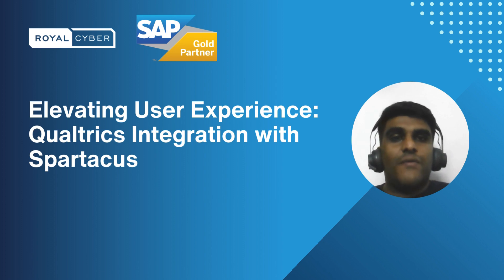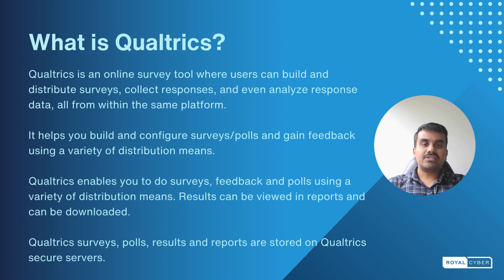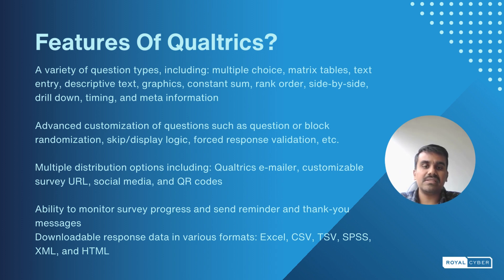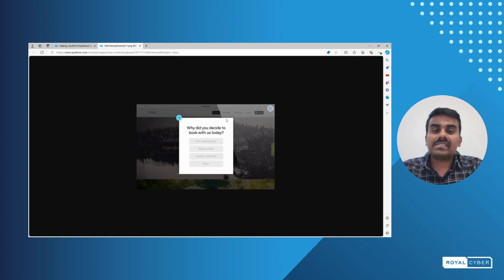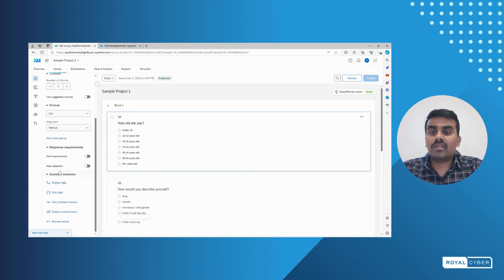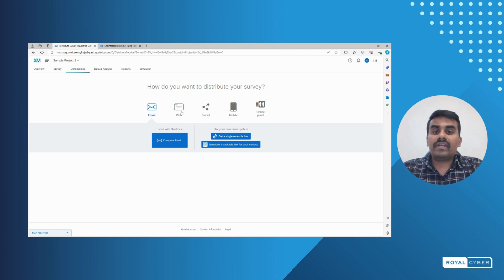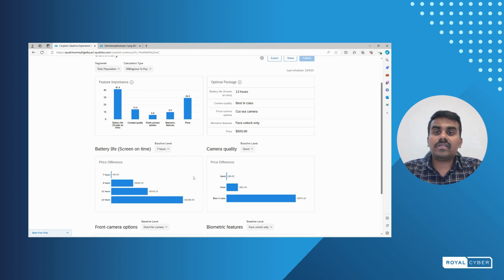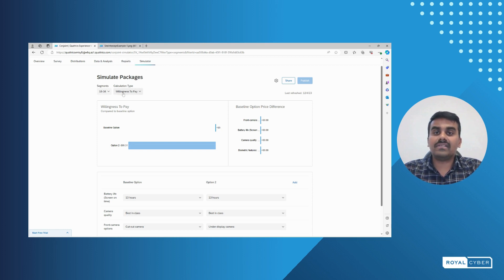Elevating User Experience: Qualtrics Integration with Spartacus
Dive into the world of enhanced user experiences with our comprehensive video on Qualtrics integration with Spartacus. Explore the powerful features of Qualtrics, learn how it synergizes with Spartacus, and witness a live demo showcasing the seamless integration in action. Elevate your user experience strategy and stay at the forefront of innovative solutions. Join us for a deep dive into the intersection of Qualtrics and Spartacus, where user satisfaction meets cutting-edge technology.